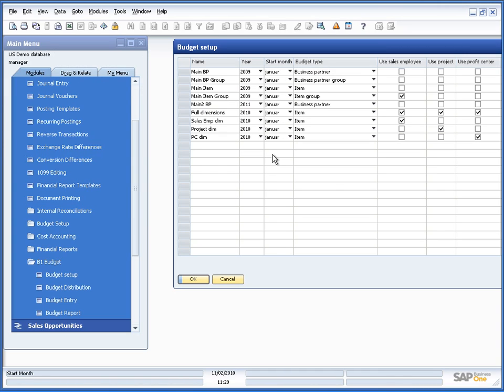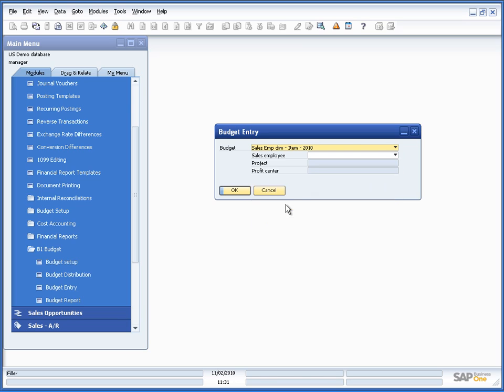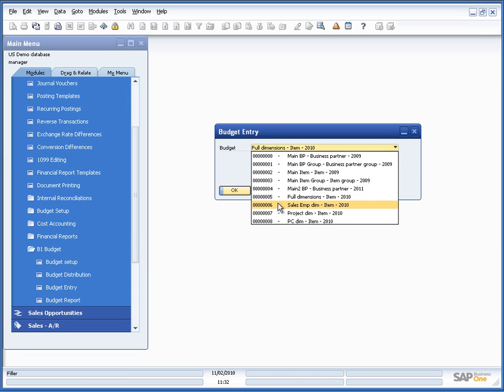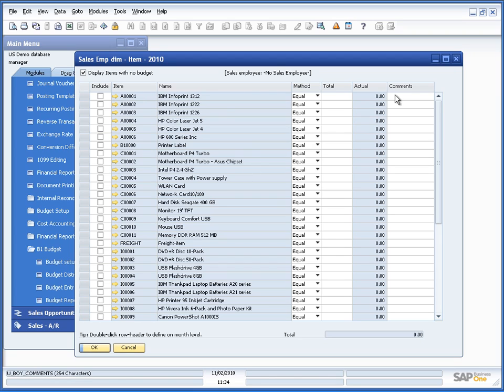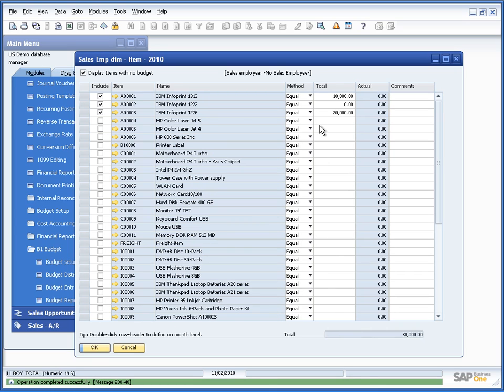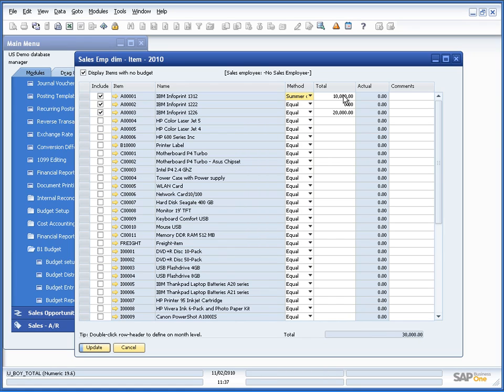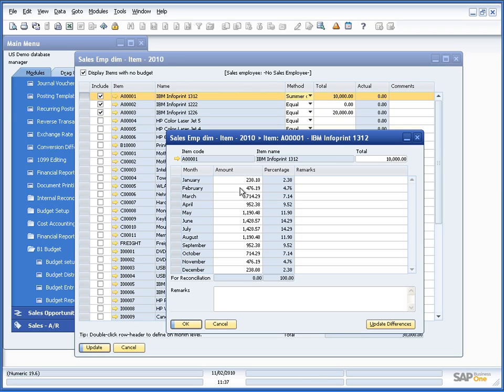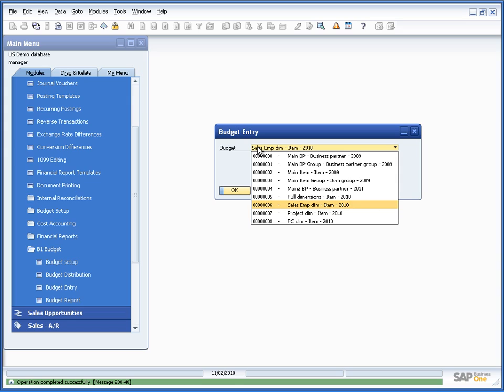[Legacy] B1 Budget - Advanced - Entry of data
This module was removed from the product in 2022

This video will go into details on how budget values are entered into the system.